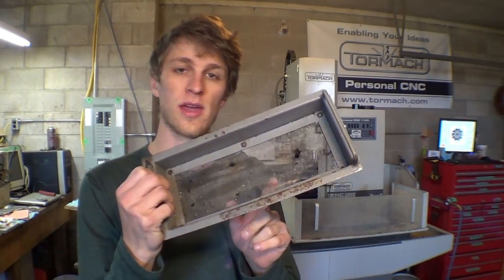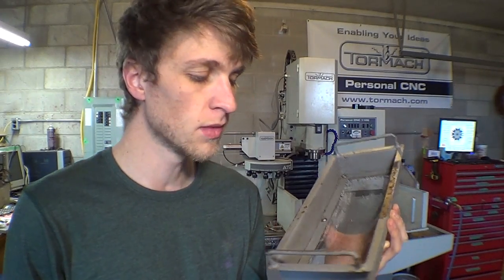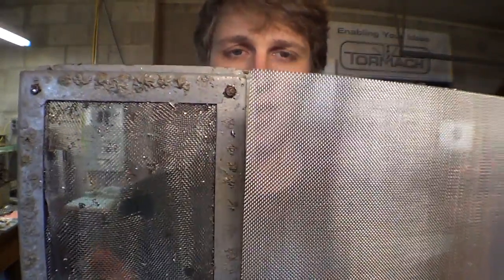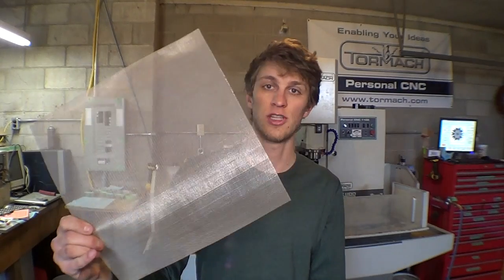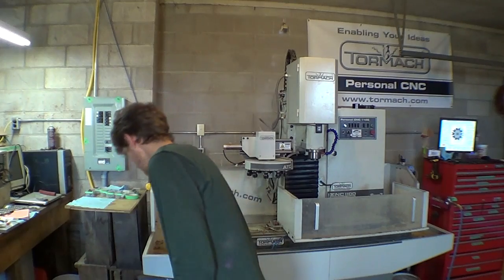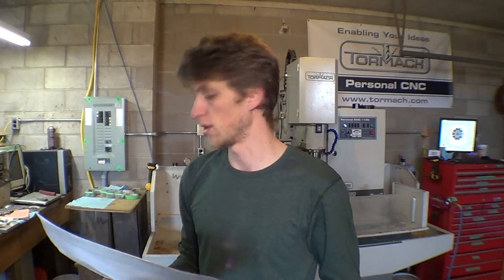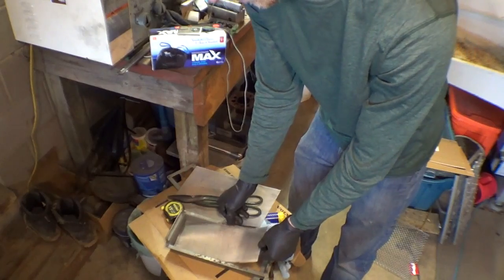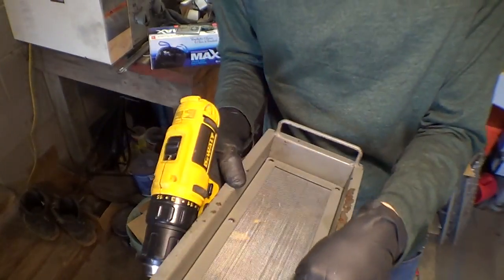Tormach coolant screen replacement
After owning my Tormach PCNC1100 milling machine for over a year and a half, the coolant drain screen was starting to wear out and needed a replacement.  I was able to find a suitable upgrade from Mcmaster and this video shows what it is and how I installed it.  The new one works great!